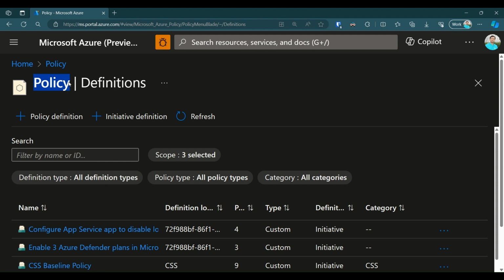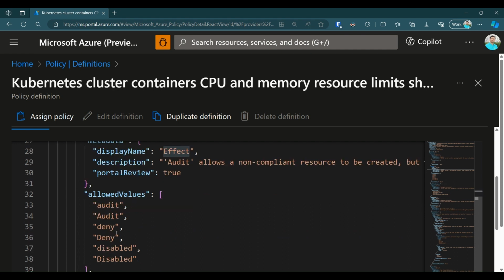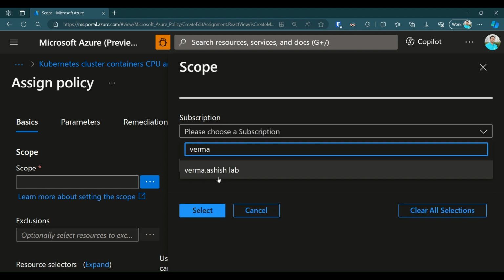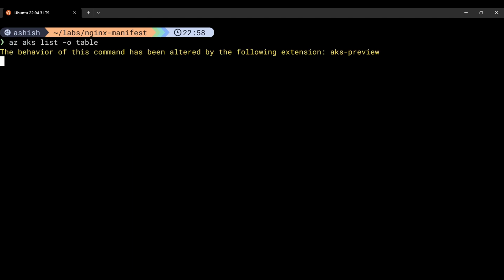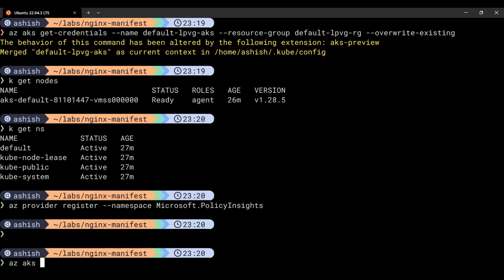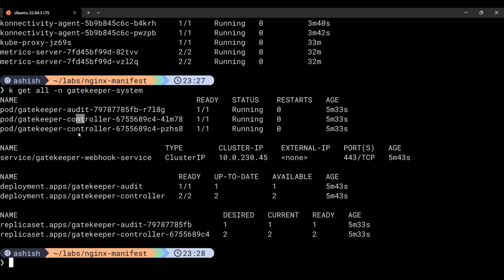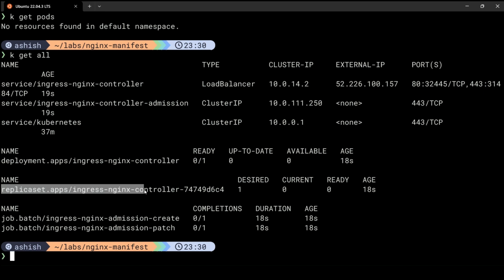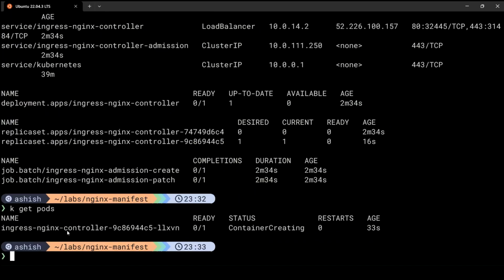Azure Policy for Kubernetes Clusters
Azure Policy extends Gatekeeper v3, an admission controller webhook for Open Policy Agent (OPA), to apply at-scale enforcements and safeguards on your cluster components in a centralized, consistent manner. Cluster components include pods, containers, and namespaces.

Azure Policy makes it possible to manage and report on the compliance state of your Kubernetes cluster components from one place. By using Azure Policy's Add-On or Extension, governing your cluster components is enhanced with Azure Policy features, like the ability to use selectors and overrides for safe policy rollout and rollback.